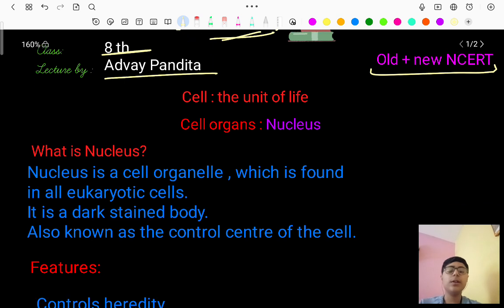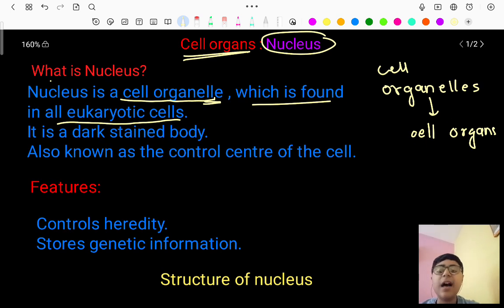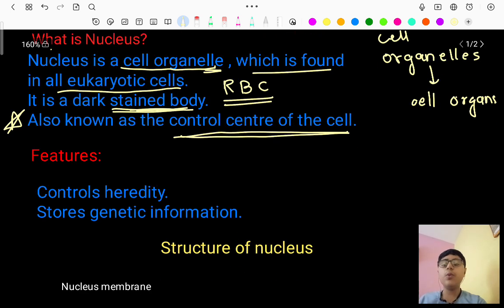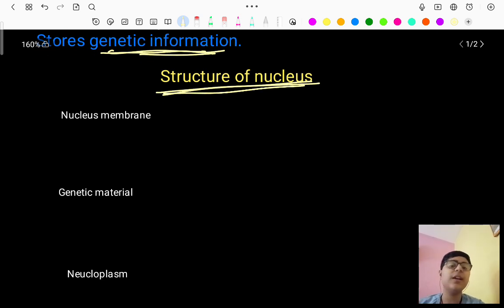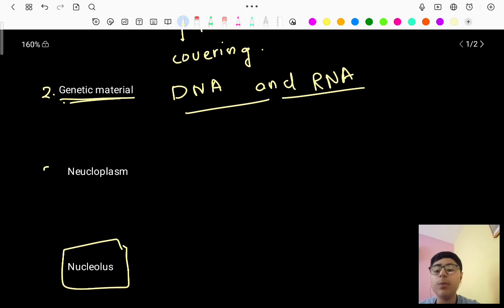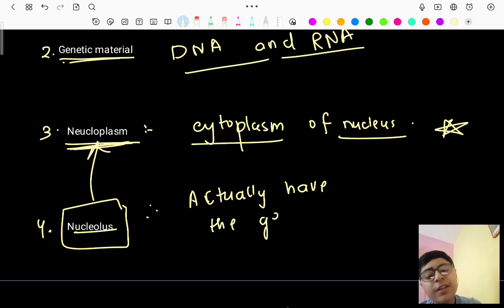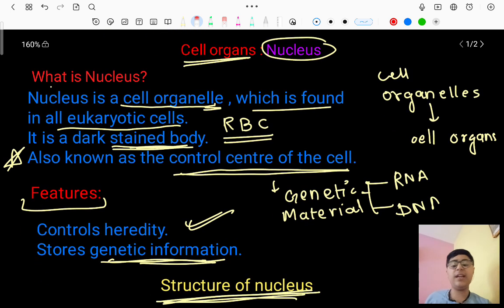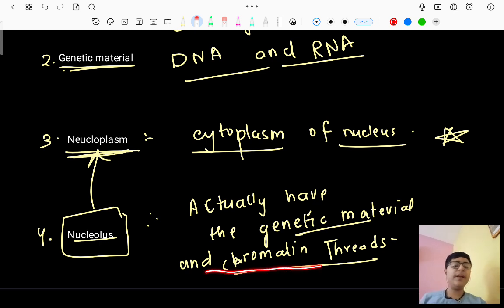Class 8 chapter CELL (nucleus)